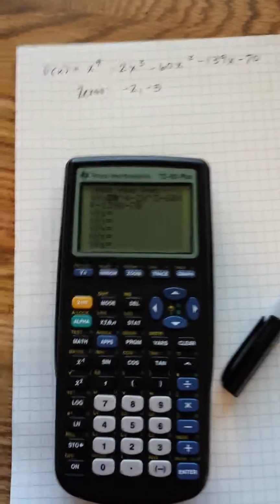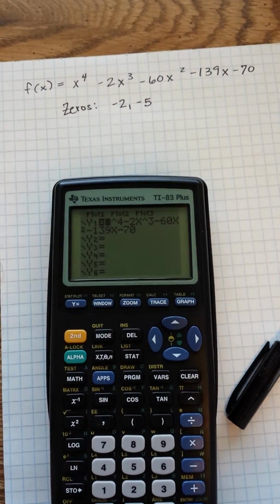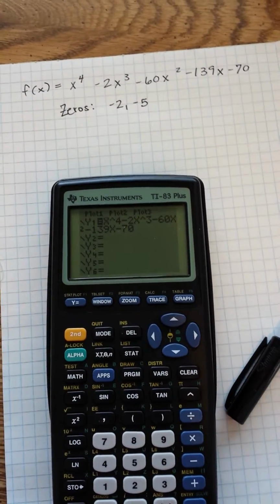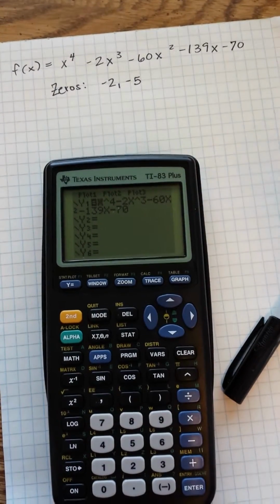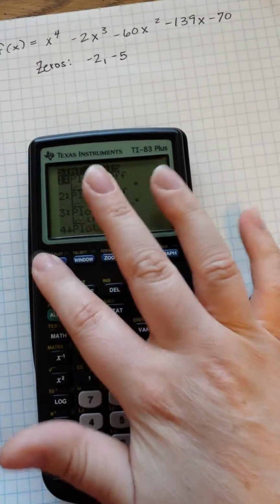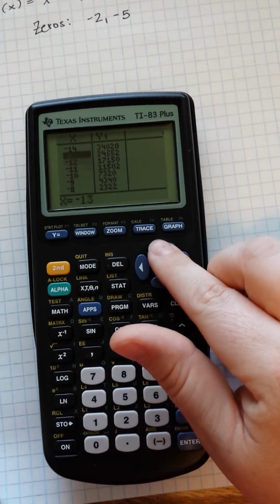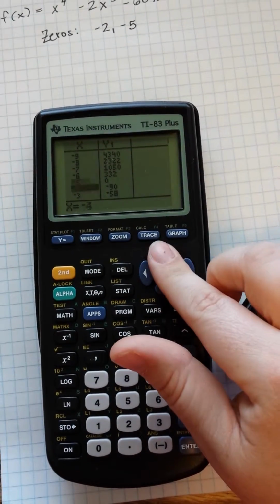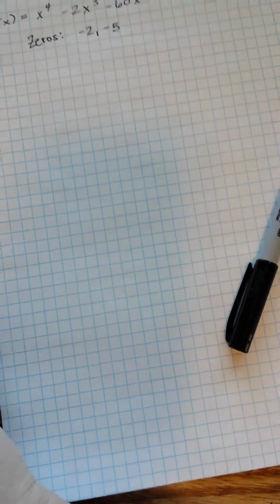CA Synthetic Division (Section 4.4 #21)